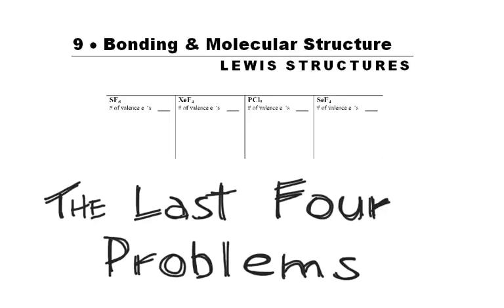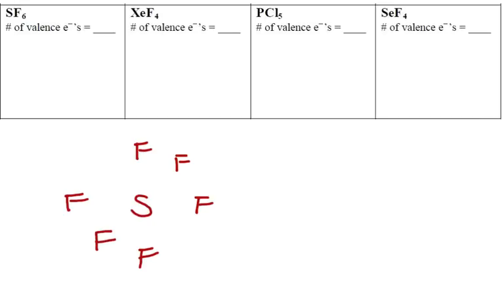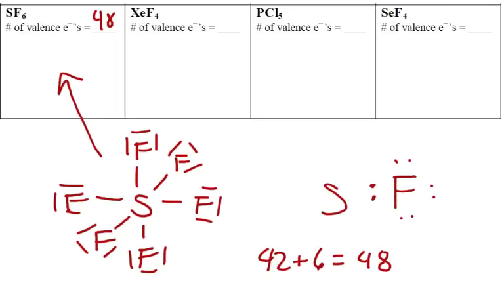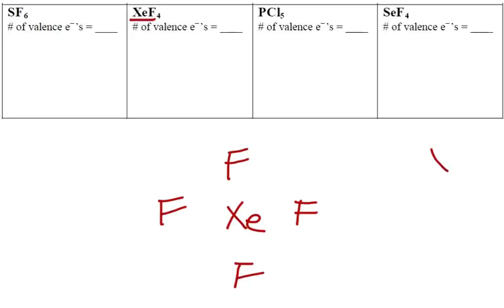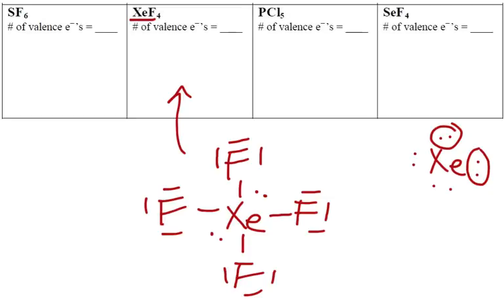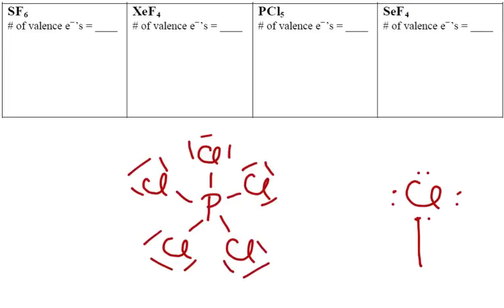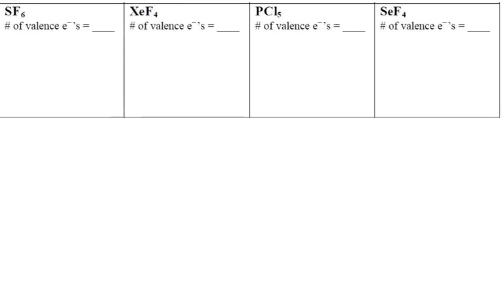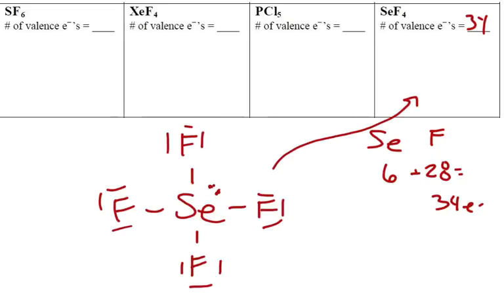AP Ch 9 -- Lewis Structures Worksheet 2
These are the answers to the last four problems on the worksheet.  I take a slightly different approach to these structures since the central atom has MORE electrons than an octet.